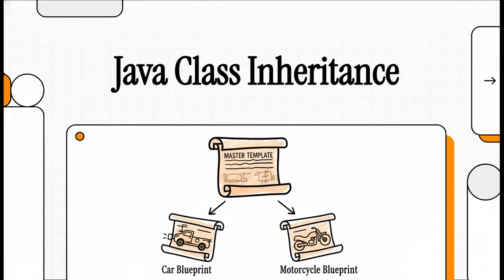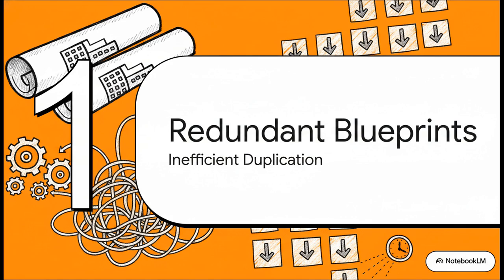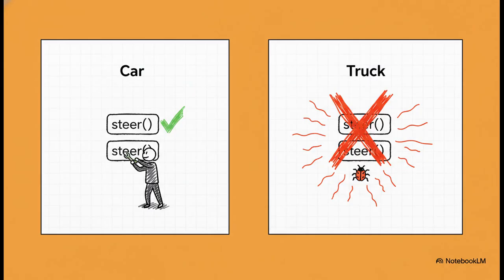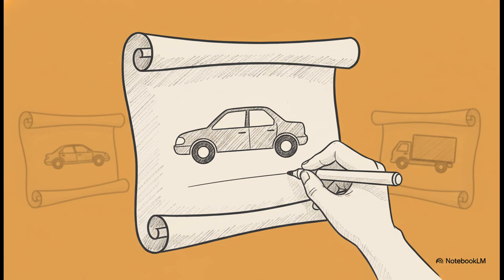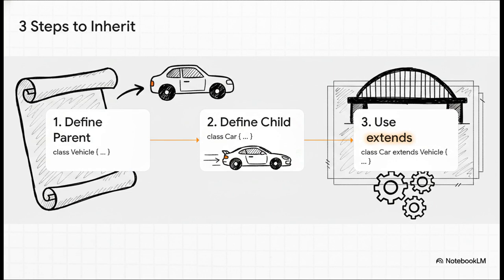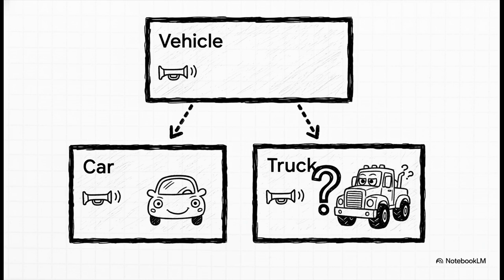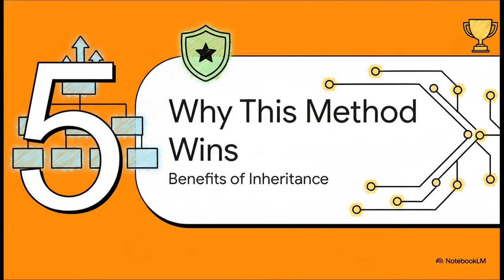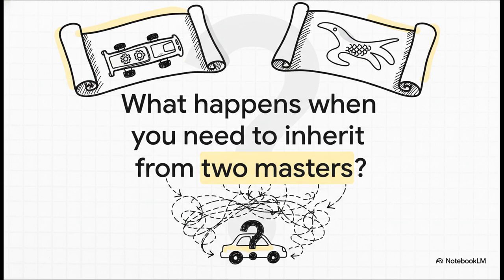Inheritance in Java: Types & Rules You MUST Know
Master Java Inheritance! 🚀 We cover the 3 types of inheritance Java allows (Single, Multilevel, and Hierarchical) and explain why Java DOES NOT support multiple inheritance with classes. Perfect for CS students and bootcamp learners!

What's Covered:

Single vs. Multilevel Inheritance 📶

Why no Multiple Inheritance? (The Diamond Problem) 💎

Using the super keyword ⏫